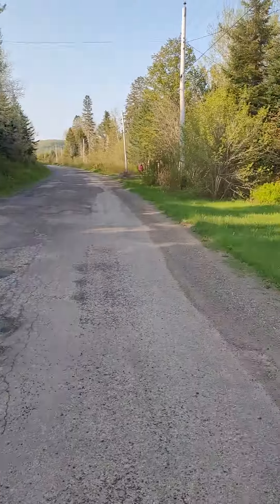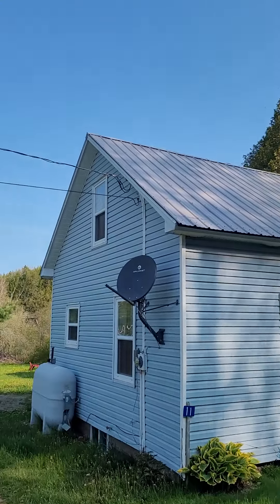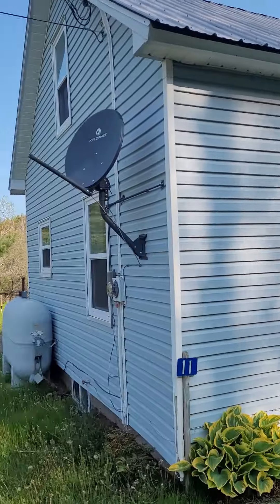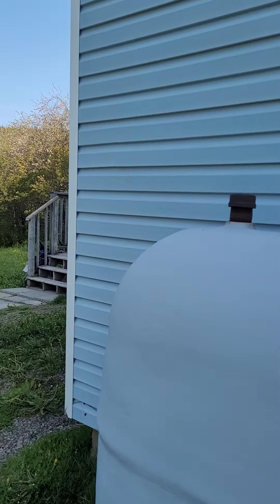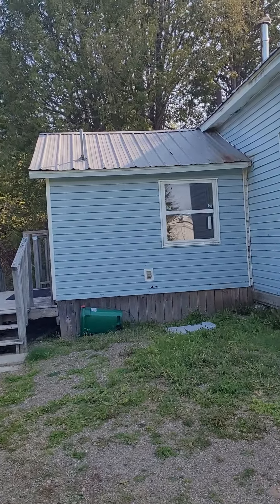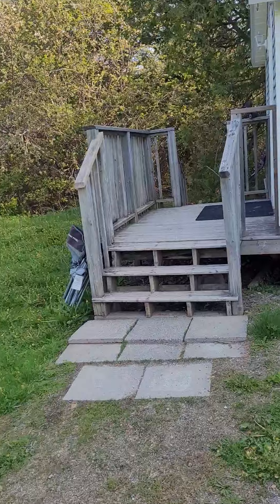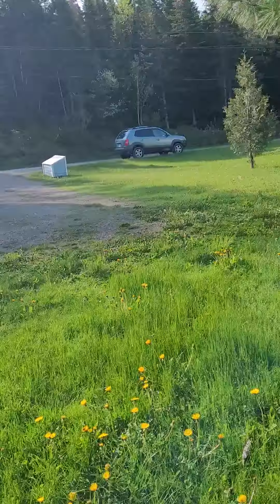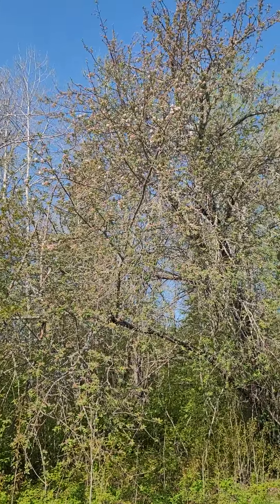video one sugarbush